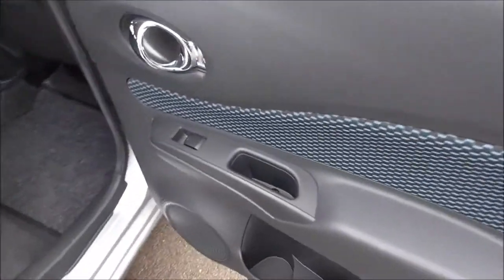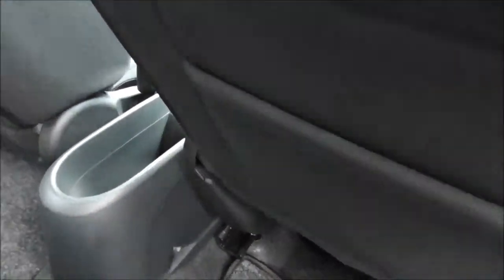Wessex Garages / Used Nissan Note Acenta Premium on Mercia road Gloucester, VE63 VRX